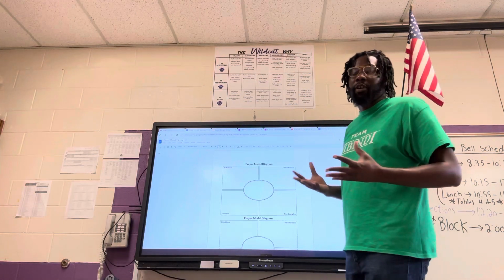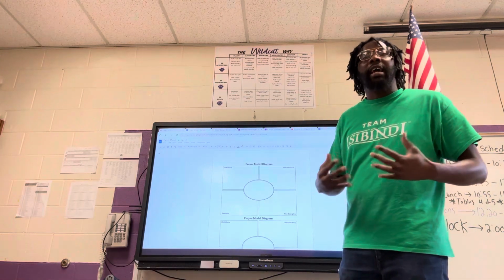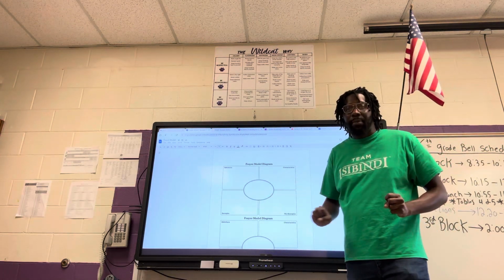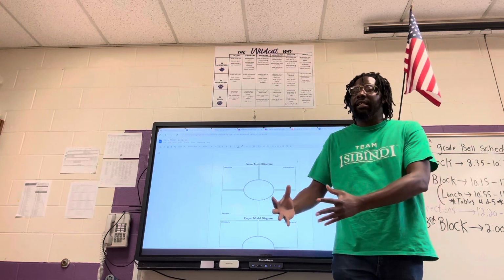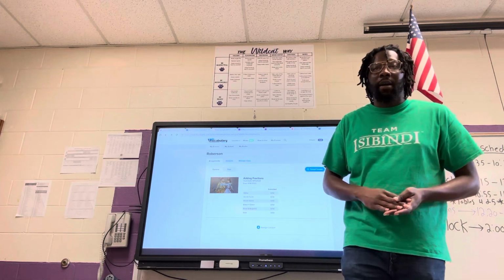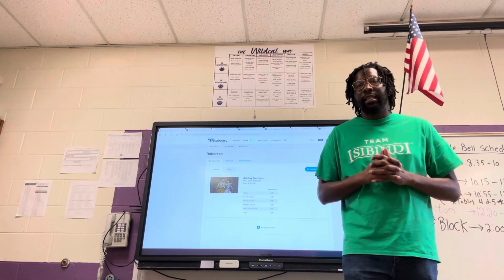How to differentiate instruction when introducing math vocabulary.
A few of the many ways to engage students in math vocabulary so that they will have the necessary tools to decipher word problems.